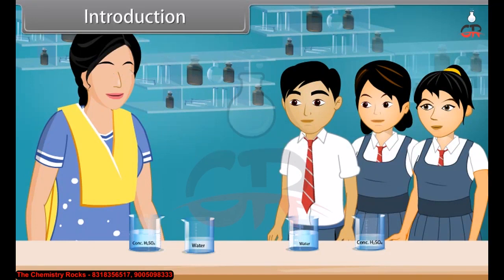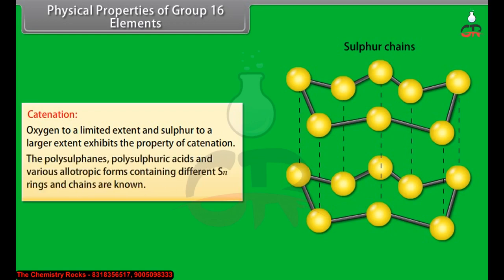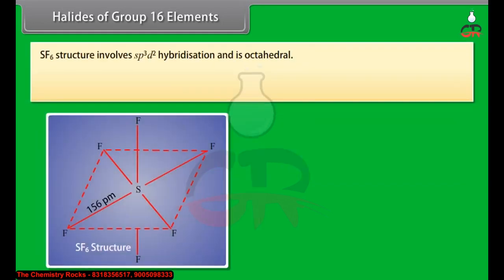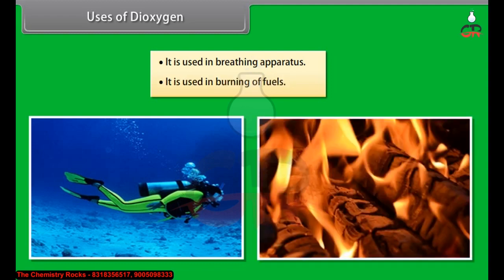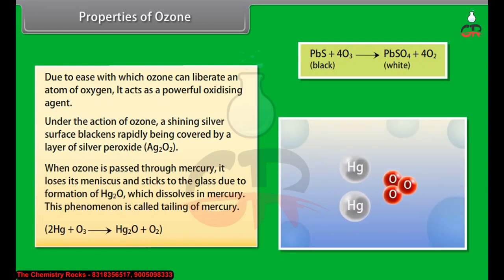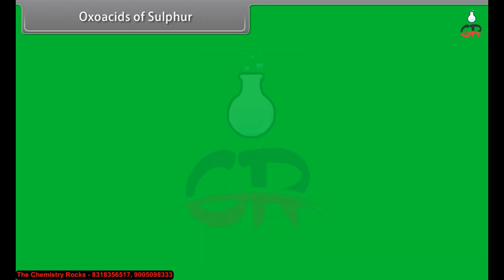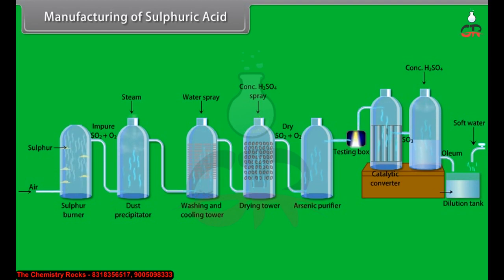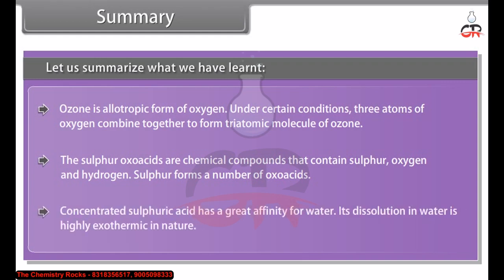The P-Block Elements Class11 Chemistry Behaviour of 02, Ozone, Dioxygen,Allotropic forms of Sulphur